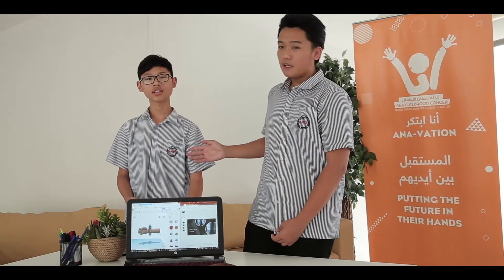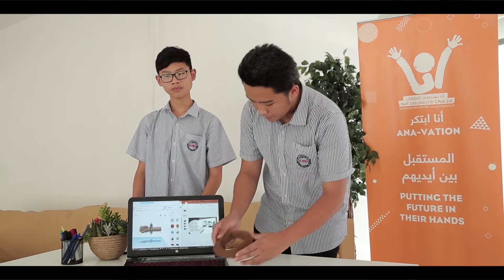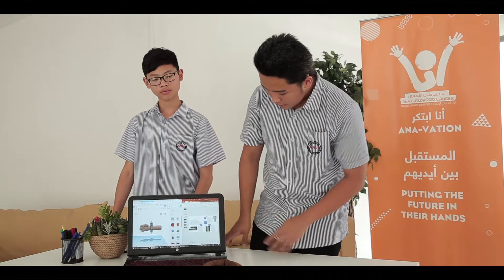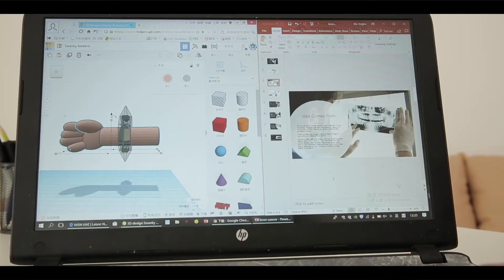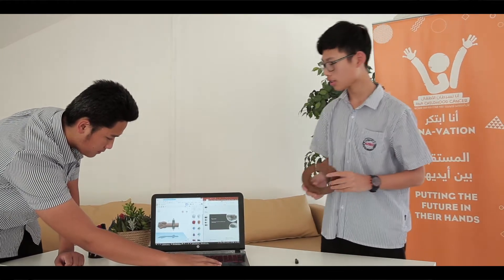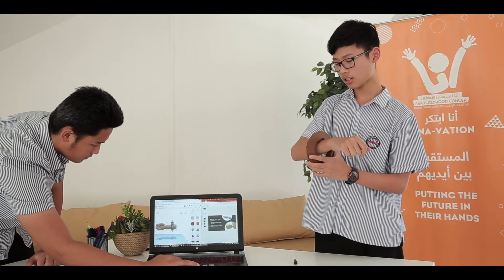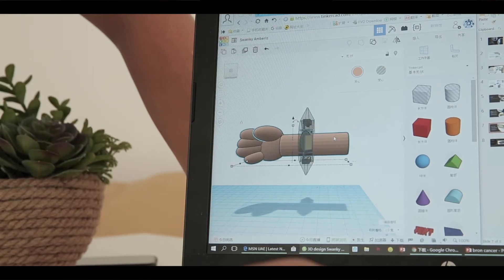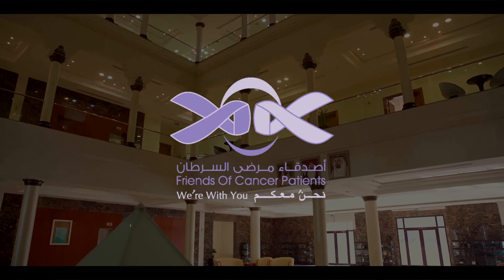Mini X-ray from Al Khaleej National school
Our idea is to create a mini X-ray robot.The goal of this idea is to take the limb bone X-ray photo is in a easy and fast way after that we can figure out is there a tumor inside?or anything else specially we don't want kids  get extra hurt on the machine so at the end of the machine will be very smooth and will have less radiation effect.